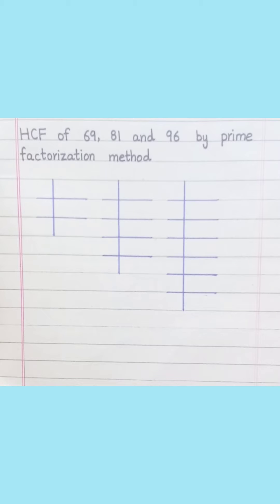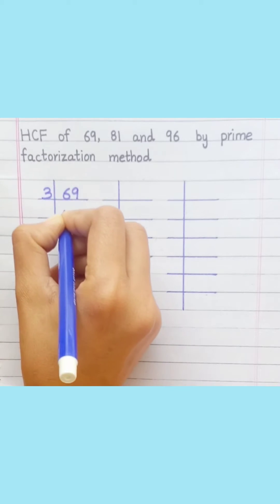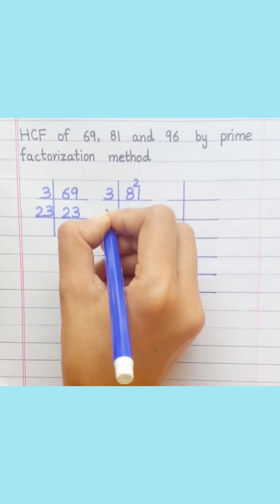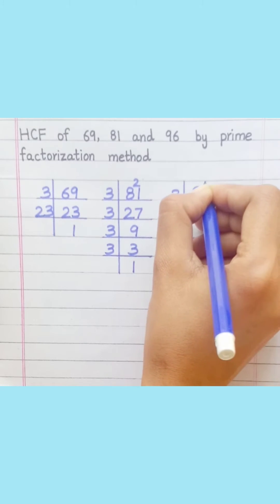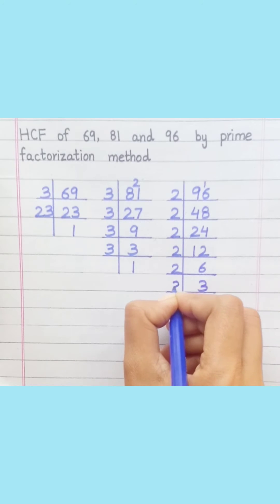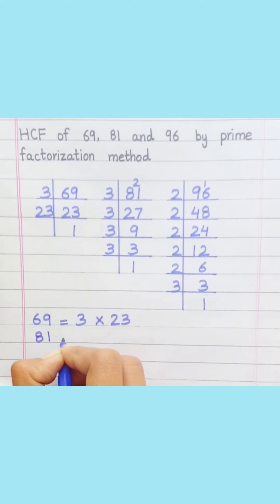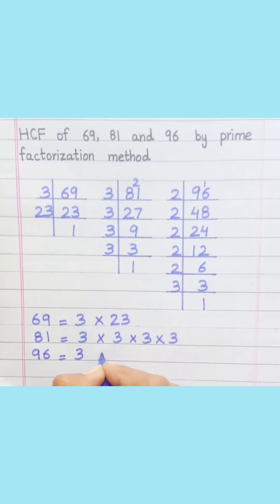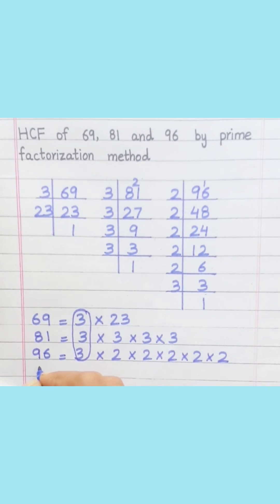HCF of 69, 81 and 96 by prime factorization method | Learnmaths